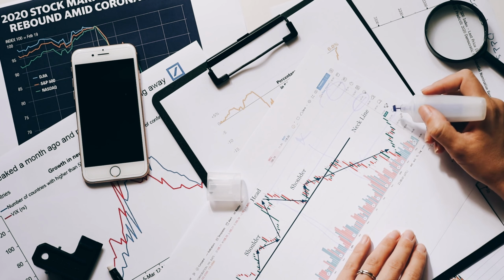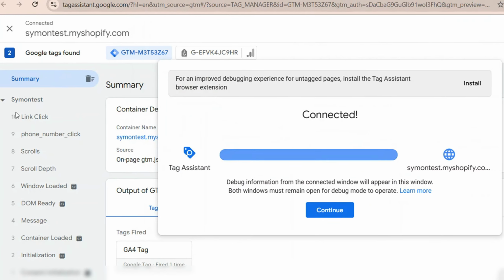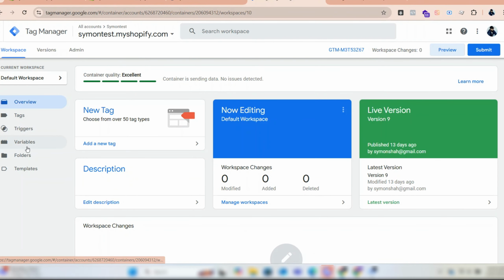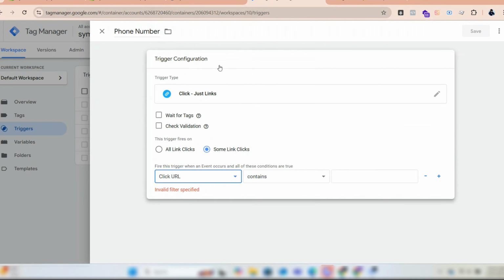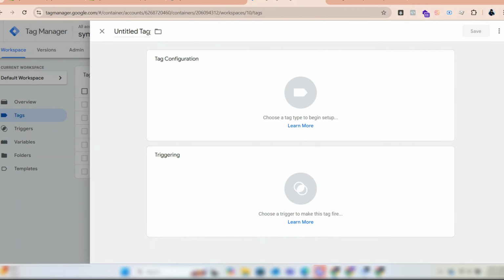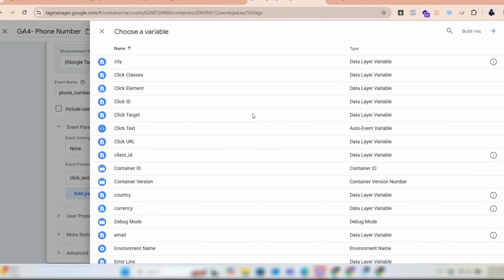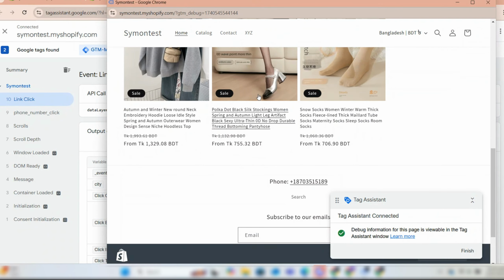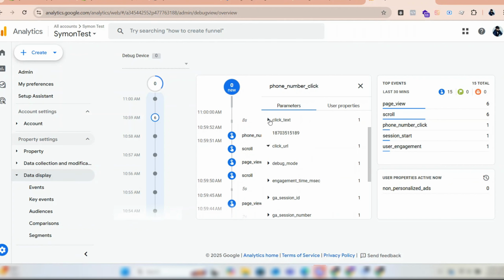How to Track Phone Number Clicks in Google Analytics 4 with Google Tag Manager (Step-by-Step)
𝐇𝐨𝐰 𝐭𝐨 𝐭𝐫𝐚𝐜𝐤 𝐩𝐡𝐨𝐧𝐞 𝐥𝐢𝐧𝐤 𝐜𝐥𝐢𝐜𝐤𝐬 𝐰𝐢𝐭𝐡 𝐆𝐨𝐨𝐠𝐥𝐞 𝐀𝐧𝐚𝐥𝐲𝐭𝐢𝐜𝐬 𝟒 𝐚𝐧𝐝 𝐆𝐓𝐌

 In this video, I’ll show you how to track phone number clicks in 𝐆𝐨𝐨𝐠𝐥𝐞 𝐀𝐧𝐚𝐥𝐲𝐭𝐢𝐜𝐬 𝟒 using 𝐆𝐨𝐨𝐠𝐥𝐞 𝐓𝐚𝐠 𝐌𝐚𝐧𝐚𝐠𝐞𝐫 with a detailed, step-by-step approach. If you want to understand user interactions with your call-to-action 𝐩𝐡𝐨𝐧𝐞 𝐥𝐢𝐧𝐤𝐬 and boost your conversion tracking, this video is a must-watch!

🔹 What You’ll Learn:
• How to set up 𝐆𝐀𝟒 to 𝐭𝐫𝐚𝐜𝐤 𝐩𝐡𝐨𝐧𝐞 𝐧𝐮𝐦𝐛𝐞𝐫 𝐜𝐥𝐢𝐜𝐤 events
• Configuring Google Tag Manager for 𝐩𝐡𝐨𝐧𝐞 𝐜𝐥𝐢𝐜𝐤 𝐭𝐫𝐚𝐜𝐤𝐢𝐧𝐠
• Troubleshooting common issues and ensuring accurate data capture
• Best practices to optimize your conversion strategy using GA4 insights

➡️ Need help with GA4 or 𝐆𝐓𝐌? I offer services for:
✅ 𝐆𝐀𝟒 𝐓𝐫𝐚𝐜𝐤𝐢𝐧𝐠 & 𝐈𝐧𝐭𝐞𝐠𝐫𝐚𝐭𝐢𝐨𝐧
✅ 𝐆𝐨𝐨𝐠𝐥𝐞 𝐀𝐝𝐬 𝐂𝐨𝐧𝐯𝐞𝐫𝐬𝐢𝐨𝐧 𝐓𝐫𝐚𝐜𝐤𝐢𝐧𝐠
✅ 𝐀𝐝𝐯𝐚𝐧𝐜𝐞𝐝 𝐓𝐚𝐠 𝐌𝐚𝐧𝐚𝐠𝐞𝐫 𝐂𝐨𝐧𝐟𝐢𝐠𝐮𝐫𝐚𝐭𝐢𝐨𝐧𝐬